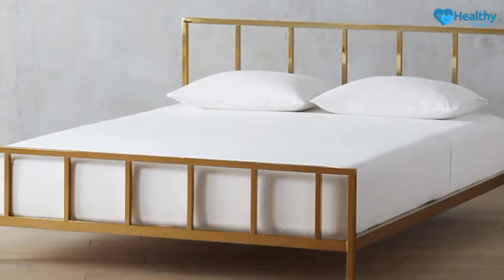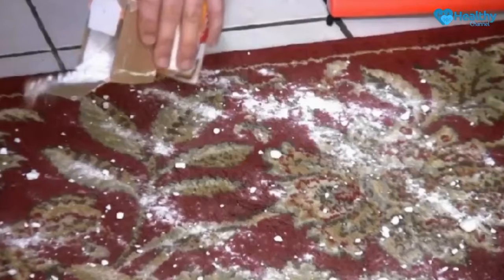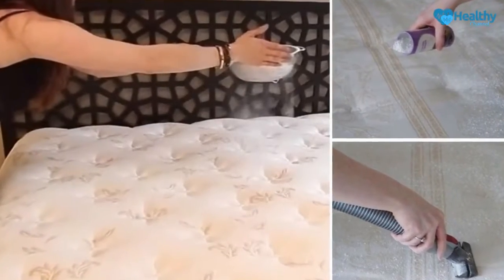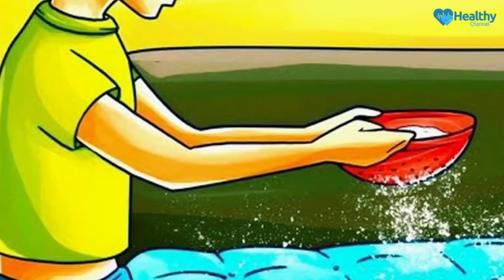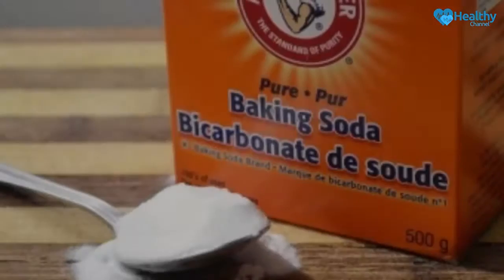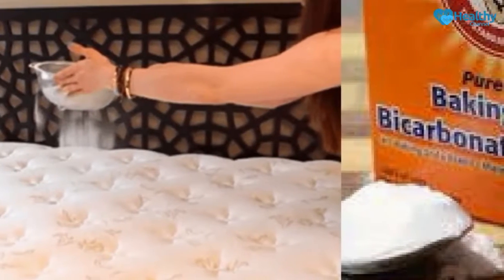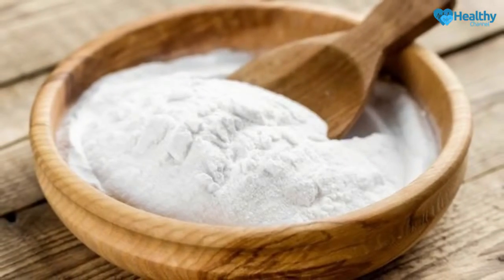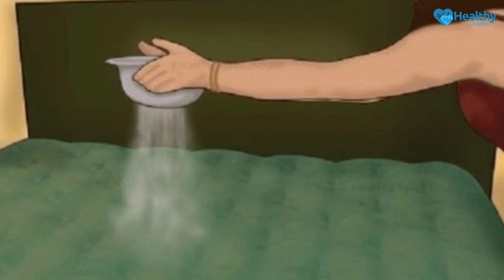Spilled Baking Soda on the Bed, and After 30 Minutes - They All Remain Speechless! - Healthy Channel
Spilled Baking Soda on the Bed, and After 30 Minutes - They All Remain Speechless!

Sometimes your mattress needs some serious attention. Along with refreshing your bed, this easy cleaning DIY ensures a better night’s sleep. No need for harsh chemicals or expensive concoctions - all you need is a box of baking soda for this cleaner. The addition of essential oil gently scents your bed, helping to soothe and lull you to sleep.

Have you thought about cleaning your mattress recently? Once you see how much dirt your mattress hides, you will not wait any longer!

Baking Soda, Pour Baking Soda on Your Bed, and See What Happens, Spill BAKING SODA IN YOUR BED and AFTER 30 MINUTES, you will Be SURPRISED OF RESULTS, bright side, spill baking soda in your bed, and after 30 minutes you will be surprised of results, all over her mattress, how to clean a mattress, Mattress Cleaner, clean your mattress, she sprinkles baking soda, baking soda uses, sodium bicarbonate

Healthy Channel.